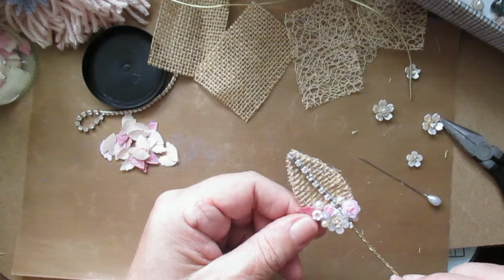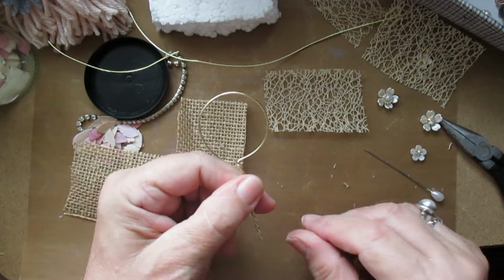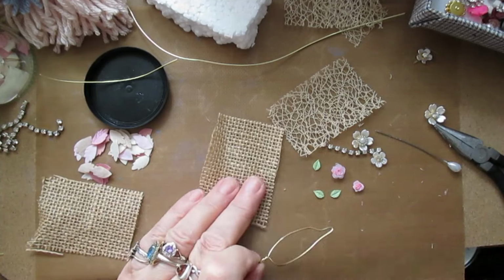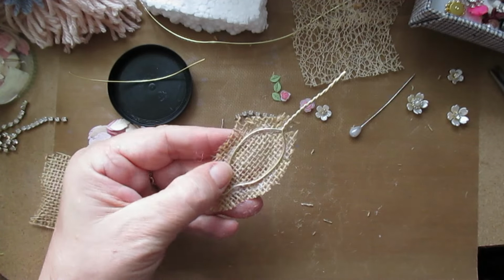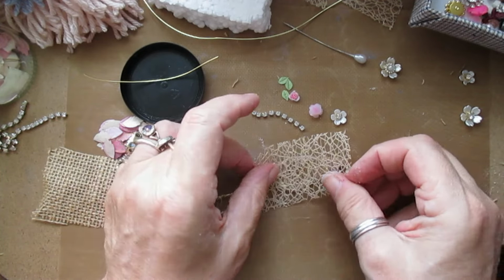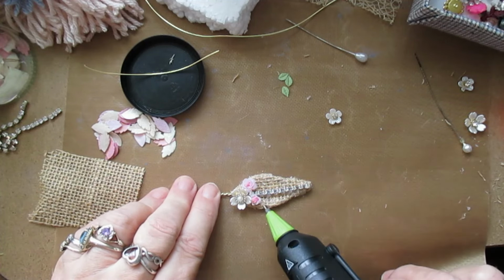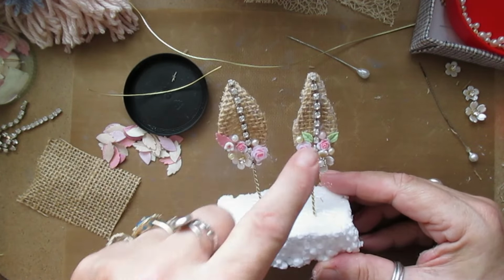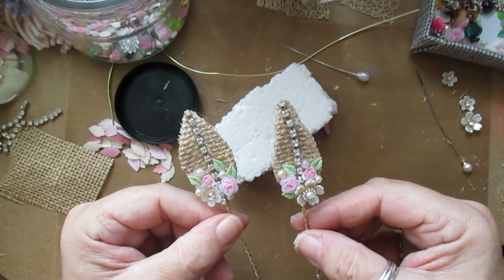Beautiful Chic Leaves Tutorial - jennings644 - Teacher of All Crafts